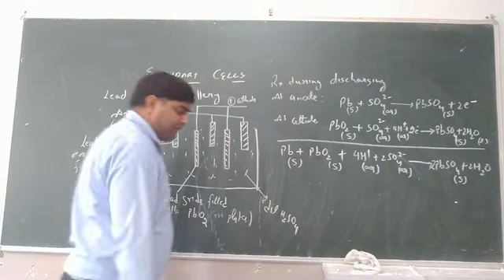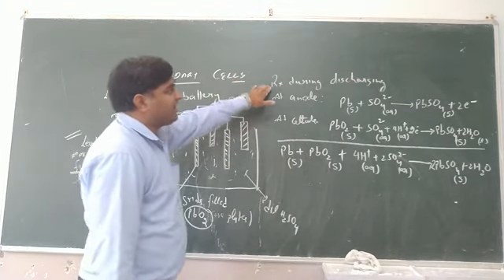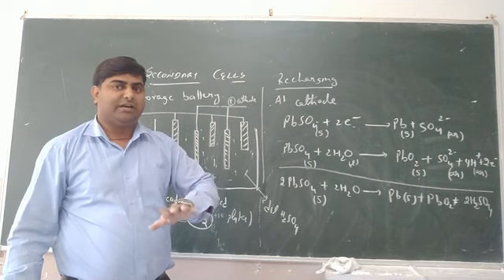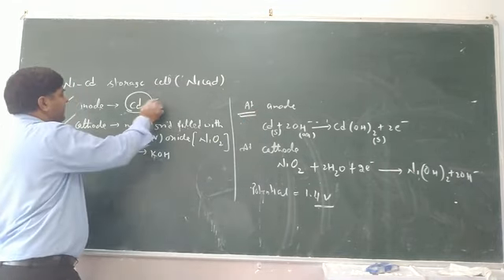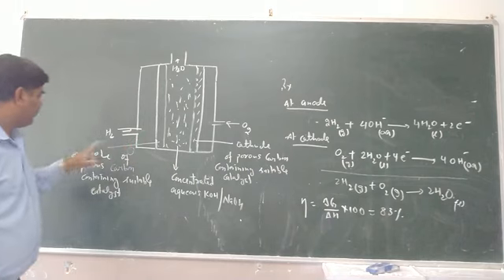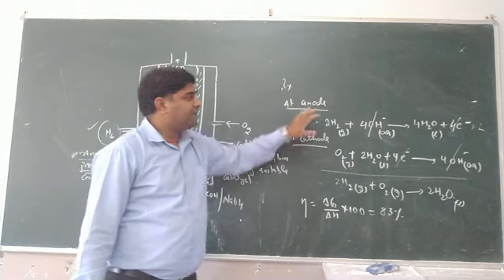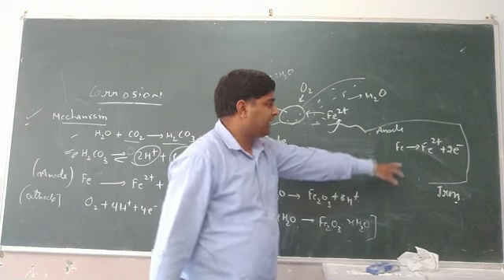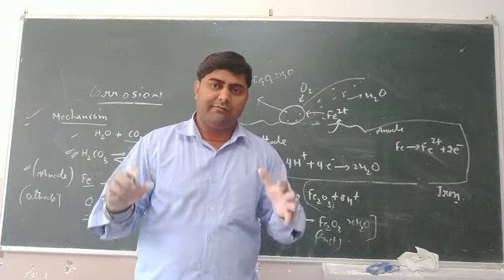12 Chemistry electrochemistry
Secondary cell and rusting an electrochemical process